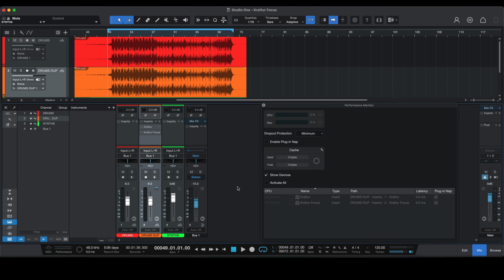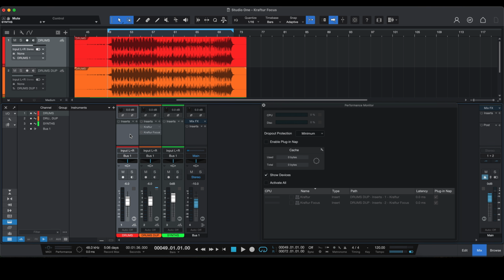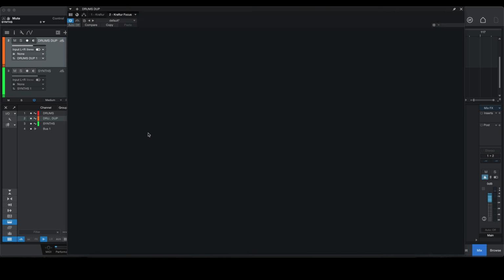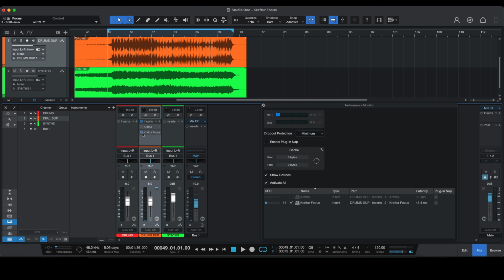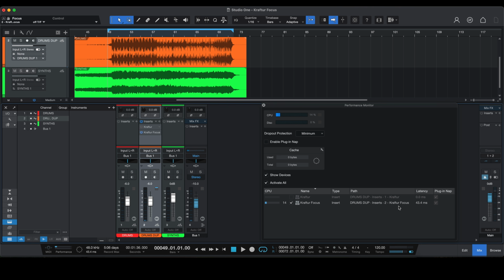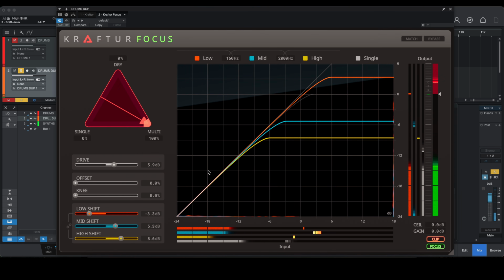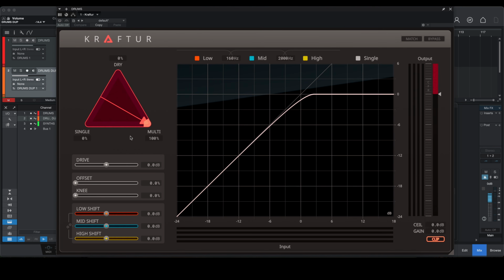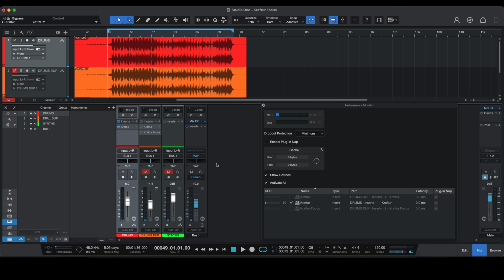Kraftur vs. Kraftur Focus: Key Differences Explained.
Kraftur Focus was developed in response to users who have asked for phase compensation. The original Kraftur intentionally uses minimum phase filters since they help to increase the statistically available headroom, while maintaining the energy of the signal.

Kraftur Focus involves a hybrid approach which realigns the phase of the signal after the saturation stage. This means that Kraftur Focus can be engaged for parallel processing, thus allowing it to be used as a send effect.

New features available in both editions include the ability to display a wide range of statistics - RMS, peak and peak hold values of both input and output signals as well as the Crest Factor Reduction. It is also now possible to emulate a band shift for single band processing by dragging on the single band’s transfer curve.

Download the short overview "What's New in 1.2" here!

Music in this video is courtesy of Sam Ruff.